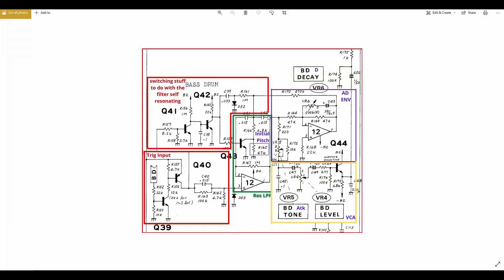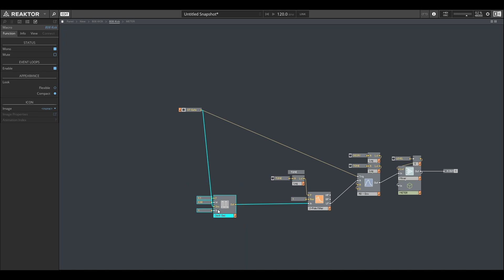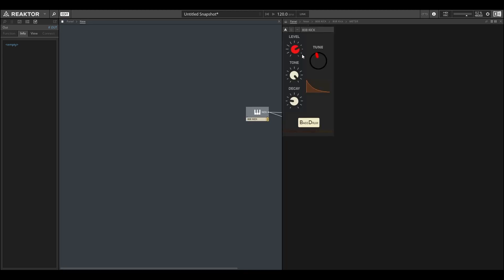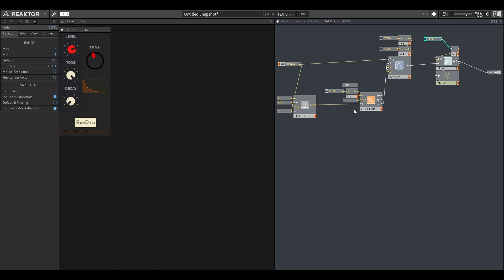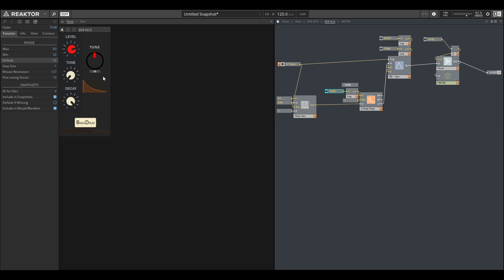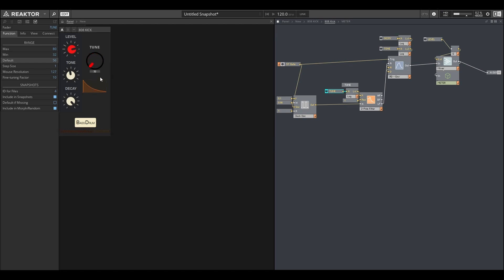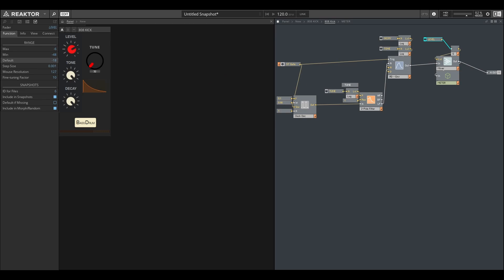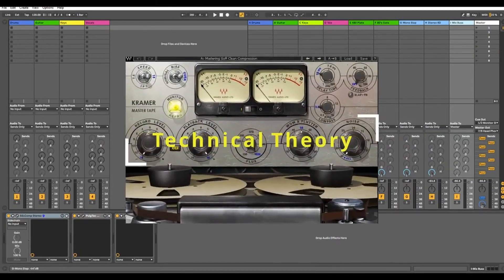TR-808 Bass Drum Circuit Analysis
A video where we dissect the bass drum circuit from the Roland TR-808 Drum Machine..

Documents referenced in the video